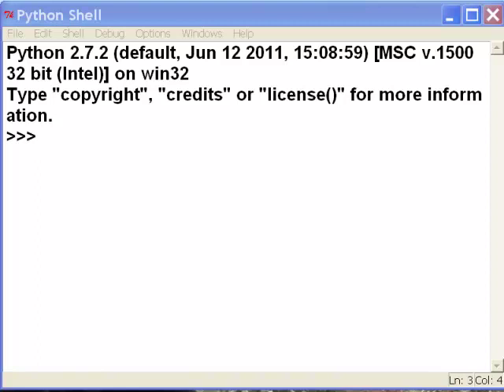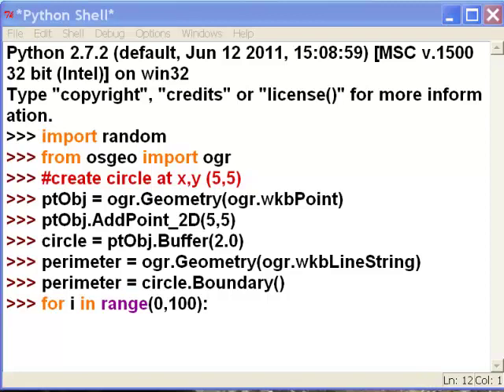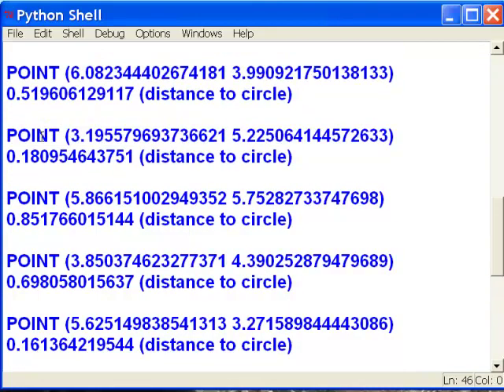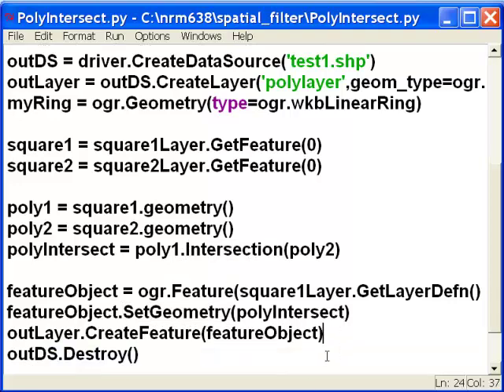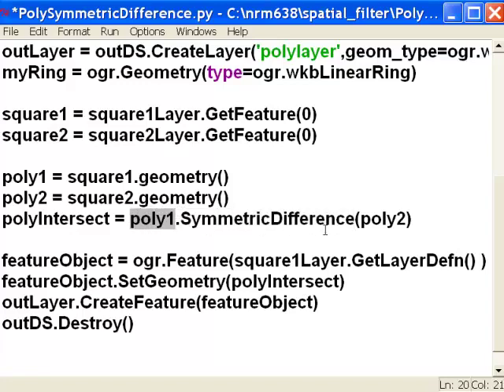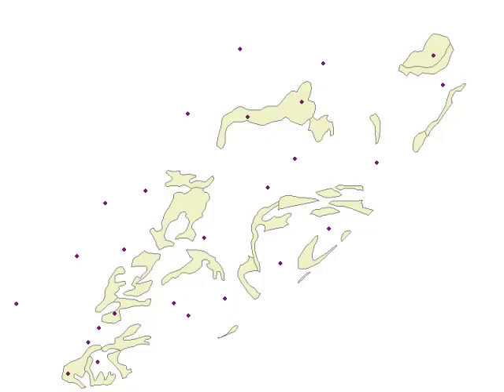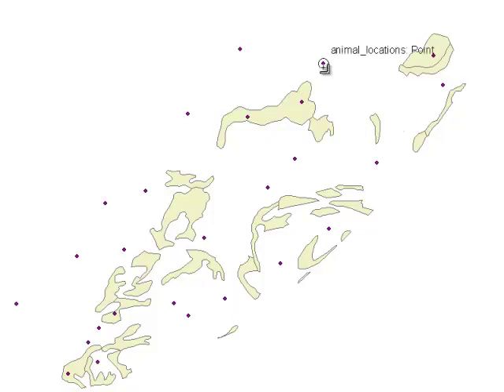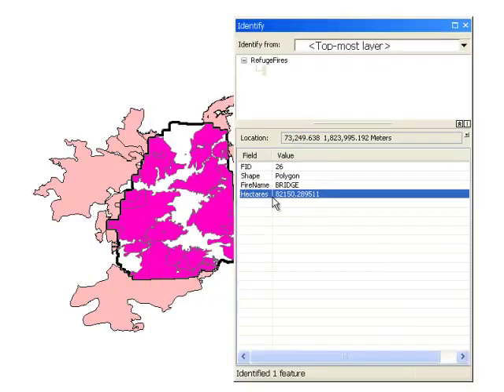Week 5: 5) Python Scripting For Overlay Geometry Operations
Python Functions such as Intersection, Symmetrical Difference.